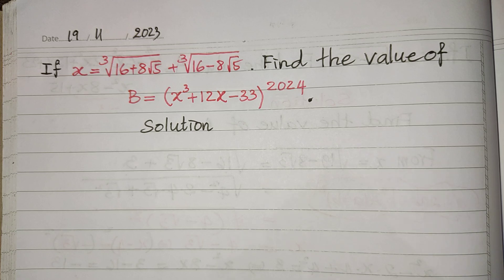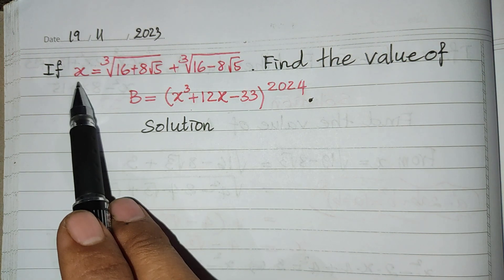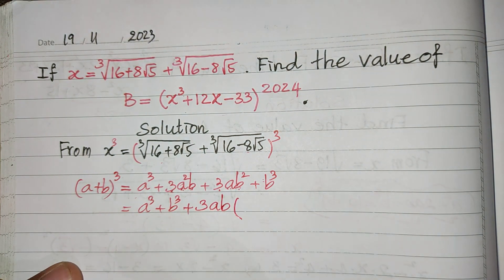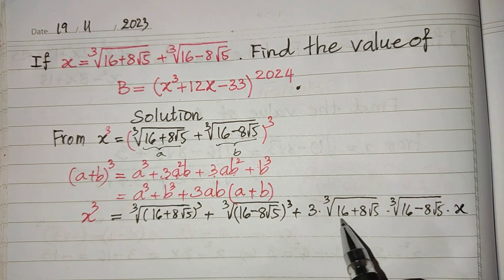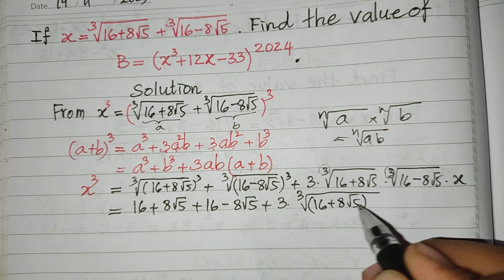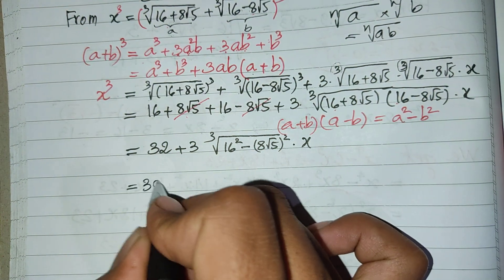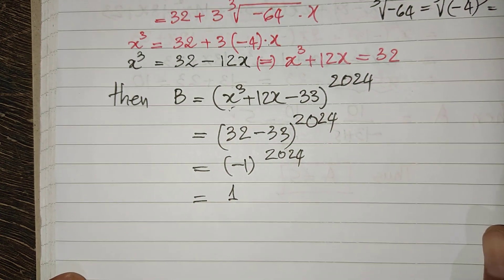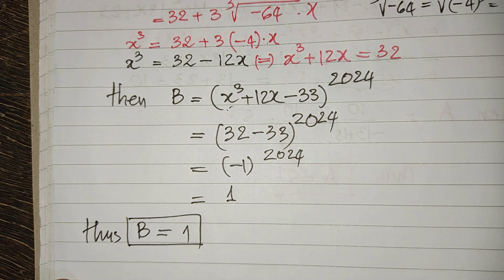International Junior Mathematics Olympiad Problem | Math Olympiad training Ep049